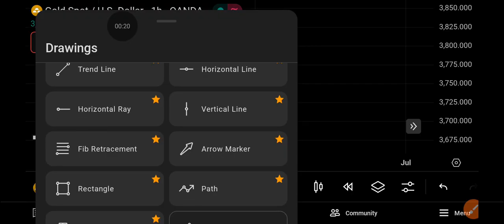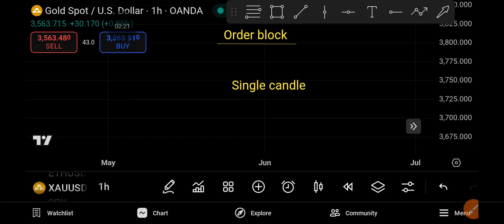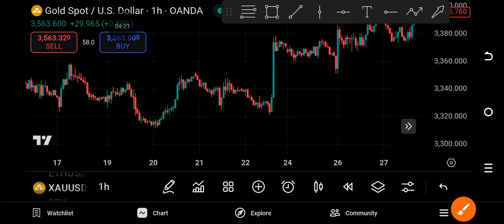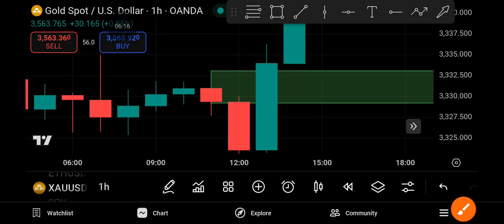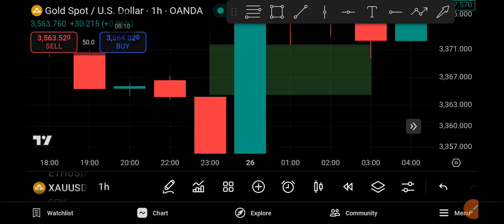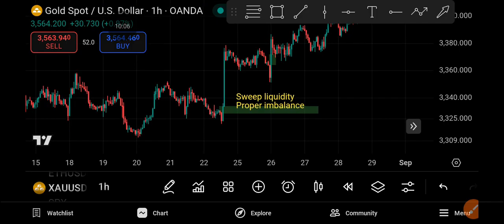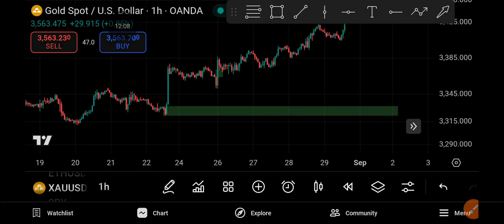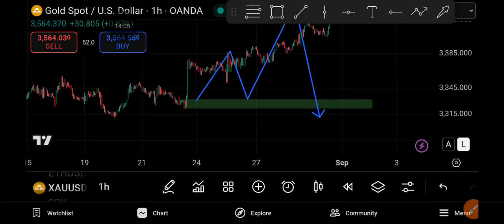Master Crypto Trading: Lesson 15 on Order Block & Breaker Block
🚀 **Welcome to Lesson 15 of Master Crypto Trading!** 🚀

In this episode, we dive into two essential concepts that every trader should understand: **Order Blocks** and **Breaker Blocks**. These trading tools play a crucial role in identifying potential market reversals and price action zones. Whether you're a novice trader or a seasoned pro, this lesson will enhance your understanding of market dynamics and improve your trading strategy.

- The significance of Breaker Blocks in trading
- How to identify these key levels on a chart
- Practical examples and live trading scenarios
- Custom strategies incorporating Order and Breaker Blocks

Understanding these concepts can help you make informed trading decisions, minimize risks, and ultimately improve your profitability in the crypto markets. We break down complex ideas into manageable sections to ensure clarity and retention.

**🔗 Useful Links:**
- [Join our Trading Community](#)
- [Download Our Free Trading Guide](#)

We love hearing from you! If you have any questions about today’s lesson or future topics you’d like us to cover, drop them in the comments section.

Let's master crypto trading together, one lesson at a time!